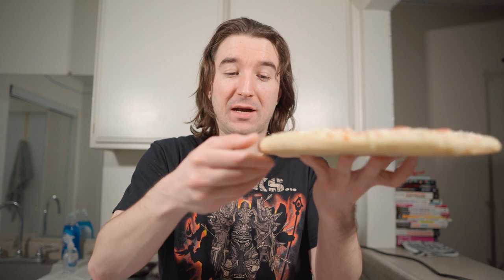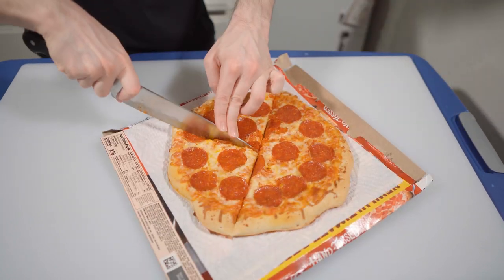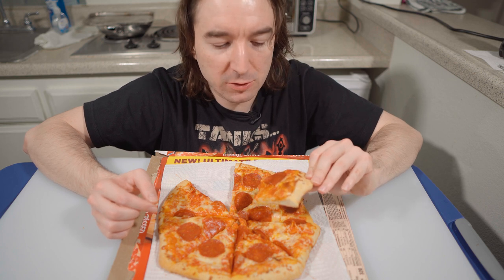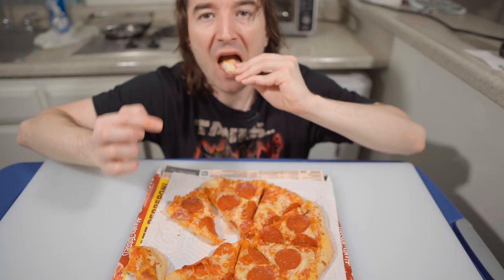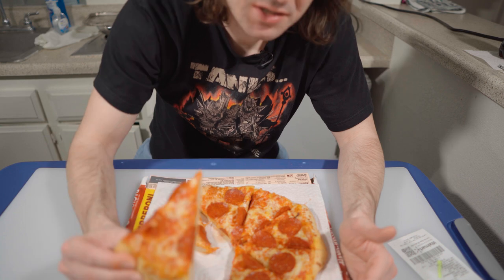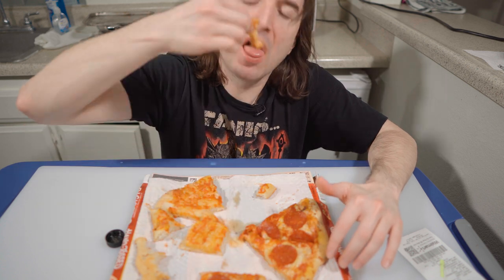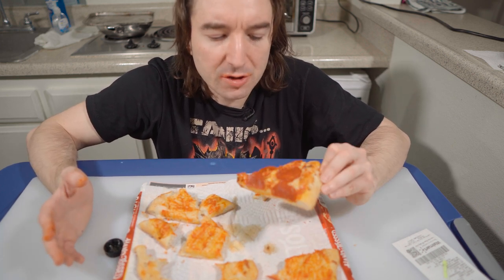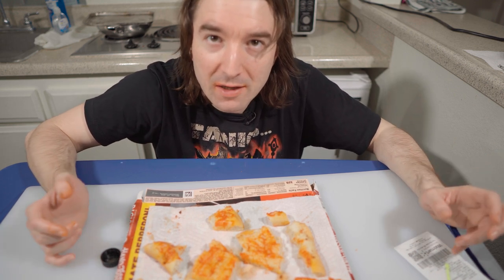DiGiorno Hand Tossed Pizza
DiGiorno Pepperoni Frozen Pizza on a Hand-Tossed Style Crust, made with 100% real cheese and pepperoni.

Instagram.com/larrymihu/

Facebook.com/larry.mihu